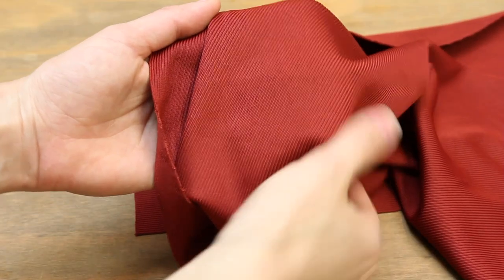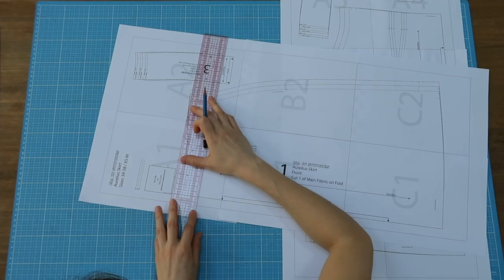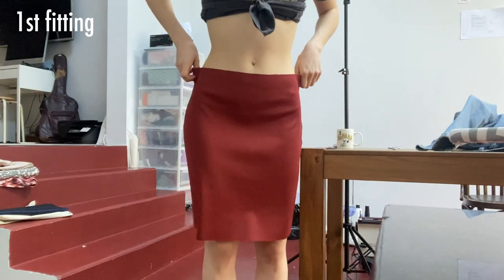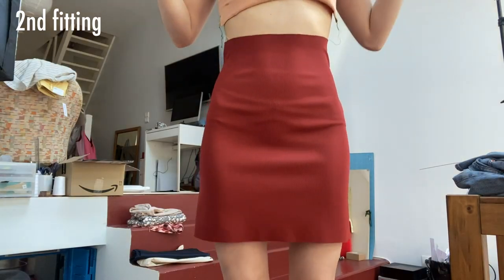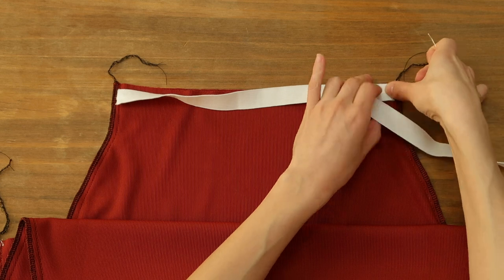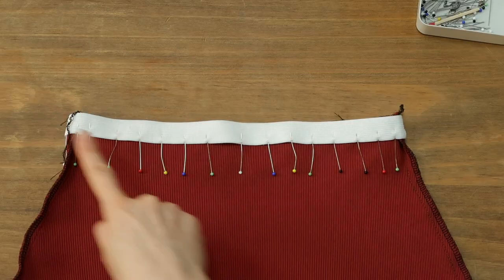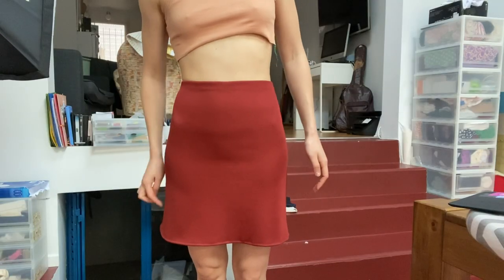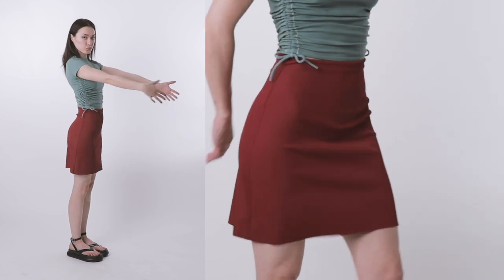How to sew a simple mini skirt | DIY sewing tutorial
| SEWING STEPS |
00:00 Intro
00:16 Supplies
01:47 Sides
02:11 Fitting time
03:56 Waistband
05:50 Hem?

| INTRO CREDITS |
Photos IG @mois_up
Video IG @the_eyes_of_the_worlds
MUA  IG @by.hoang